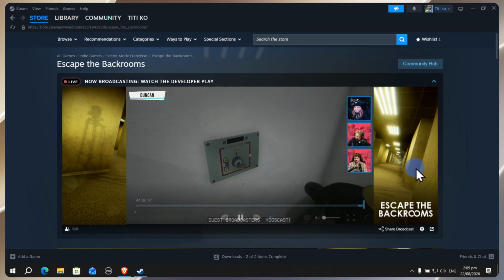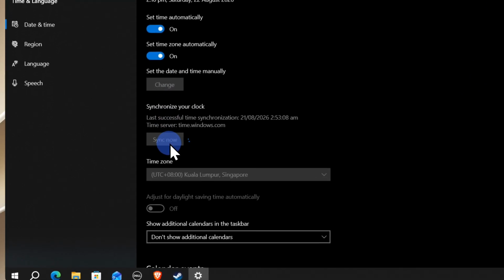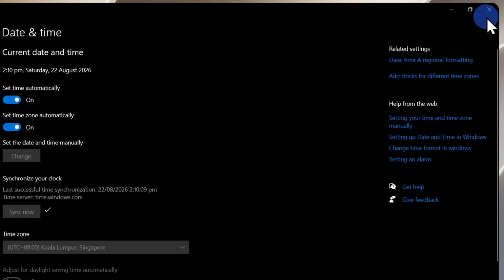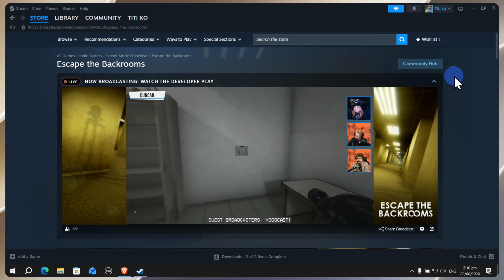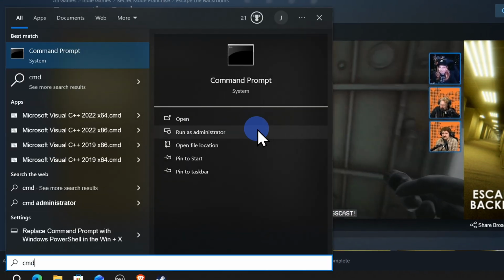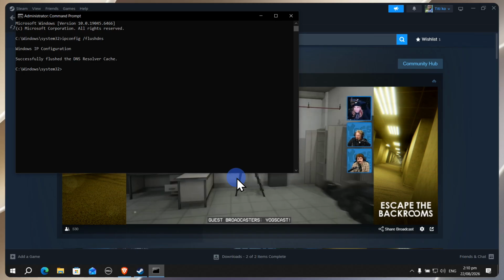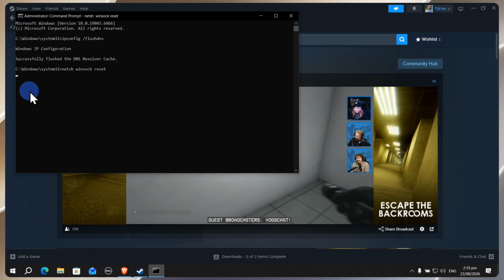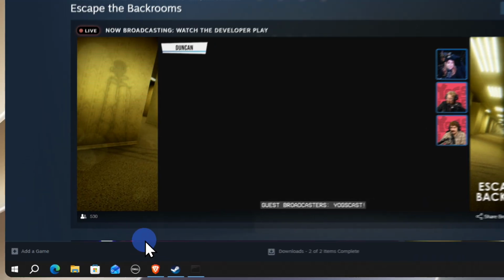How to FIX Escape the Backrooms Connection Error Server Error!(Quick & Easy)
How to FIX Escape the Backrooms Connection Error - This short guide shows step-by-step solutions to resolve server error and connection error issues in Escape the Backrooms, including network troubleshooting, verifying game files, and applying the latest game patch. Follow these clear fixes for PC and Steam players to restore multiplayer access, fix login problems, and reduce disconnects. Works for common causes like NAT type, firewall blocks, and outdated client files.